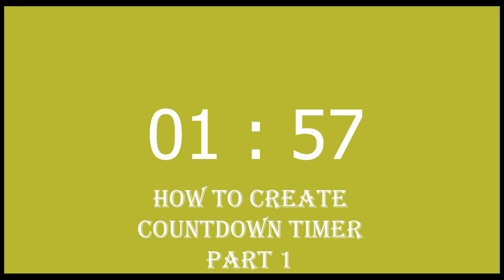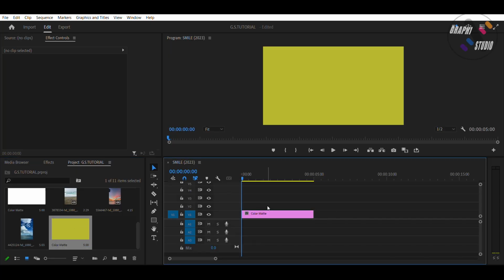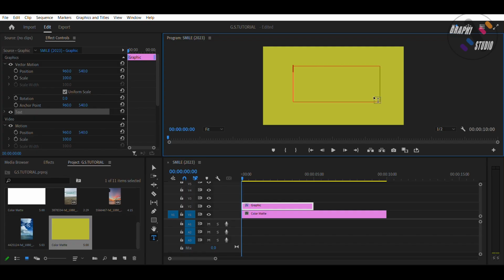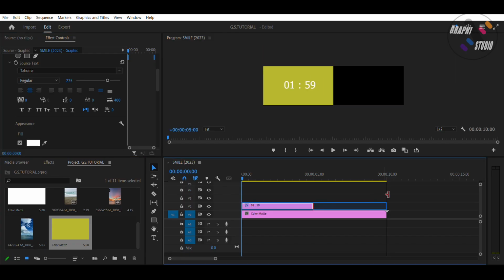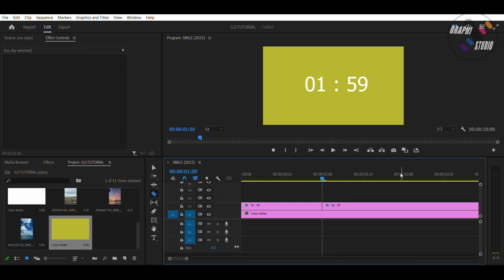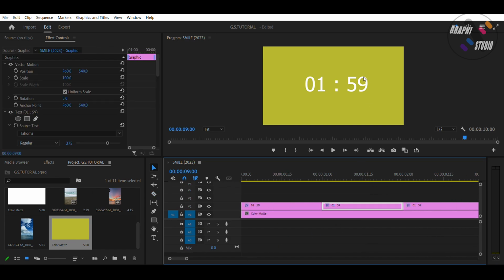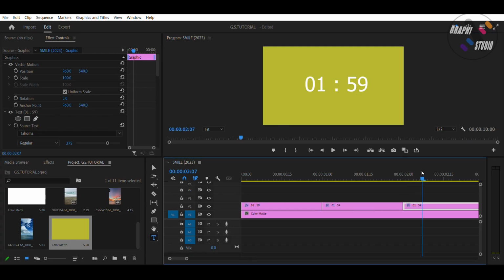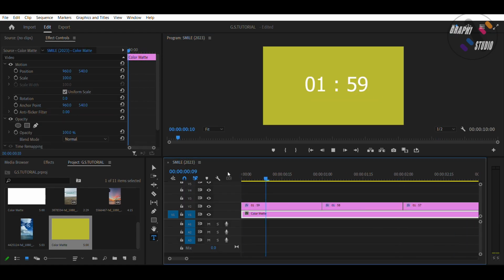HOW TO CREATE COUNTDOWN TIMER IN PREMIERE PRO PART 1 - BASIC DESIGN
PART 2